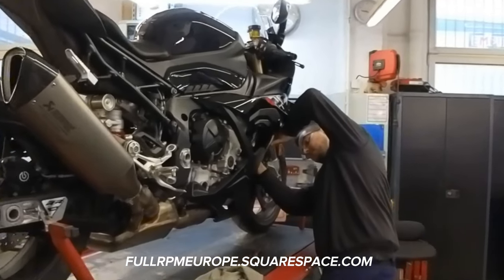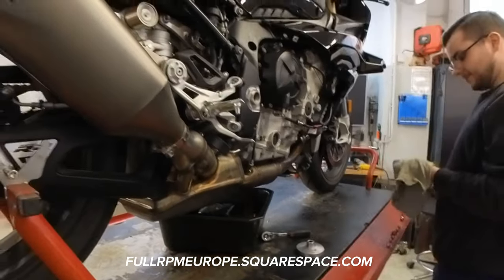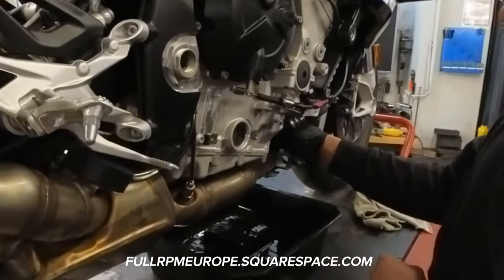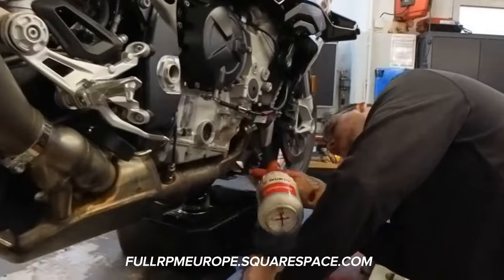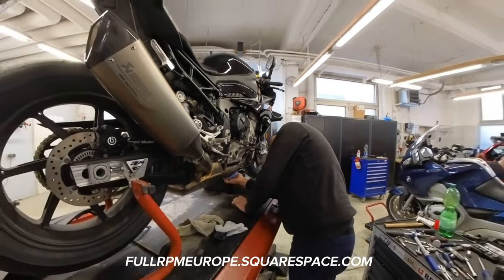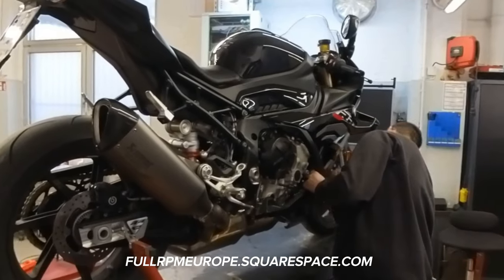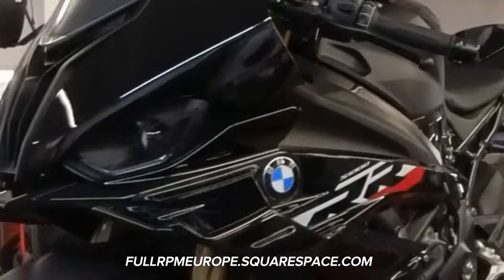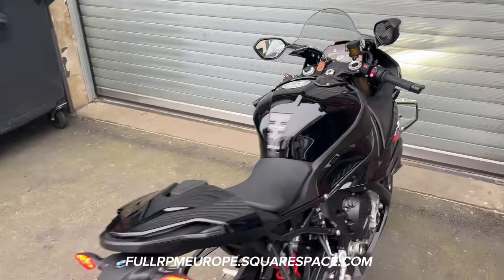2024 S1000RR Giveaway Bike 1st Service at Riller BMW Spandau